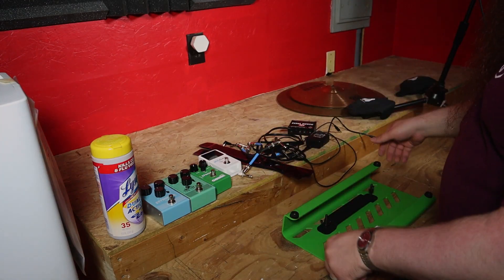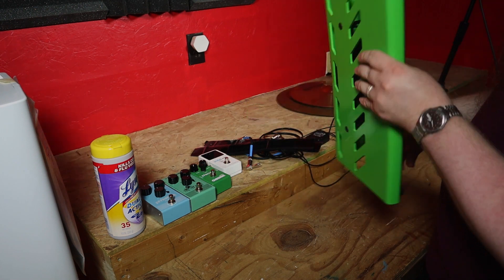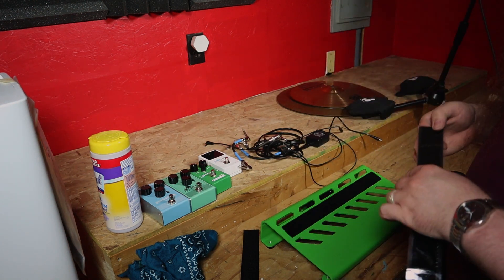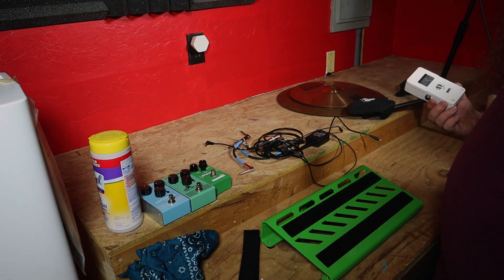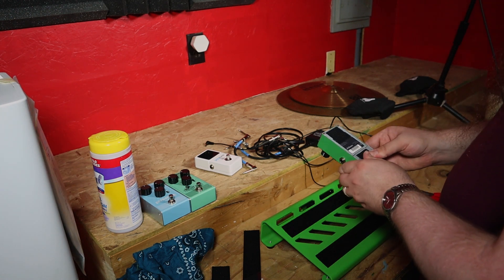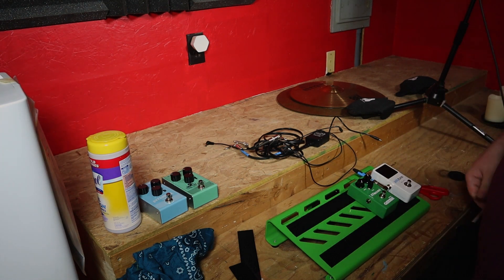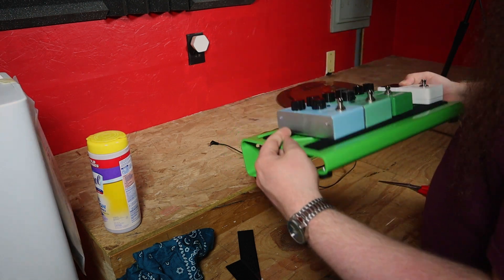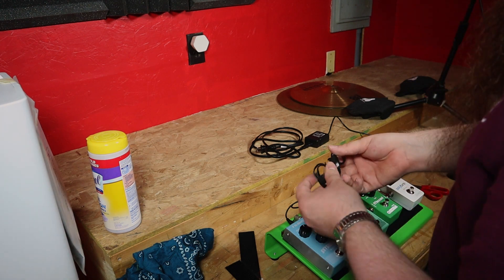How to Build a Pedal Board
Well, it finally happened; I need a pedal board again. This video is walking you through how I put it all together! It seems straightforward, but if you've never built a pedal board before, this might answer some important questions for you.